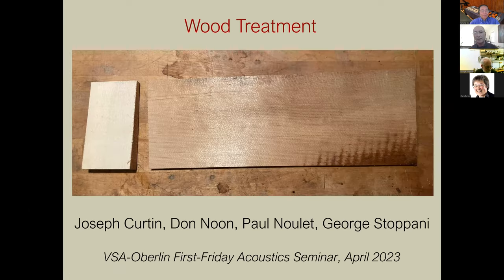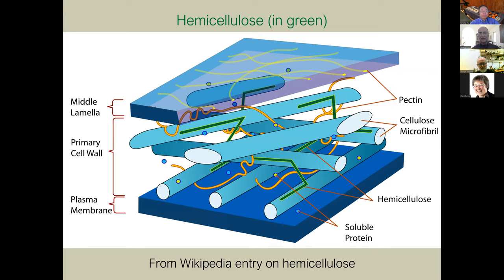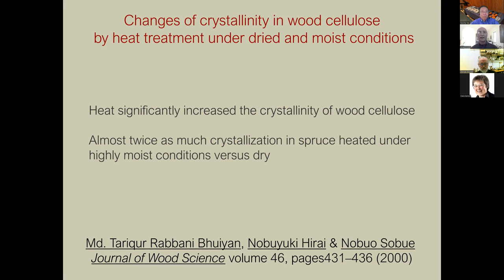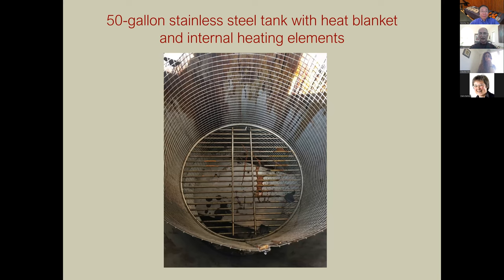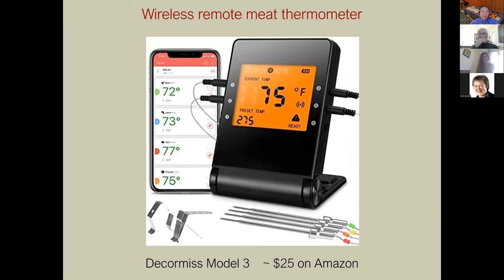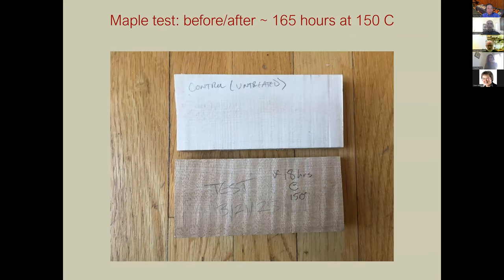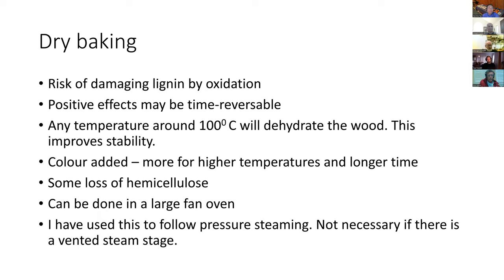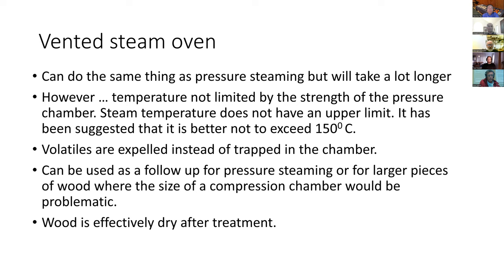Wood Treatments: Joseph Curtin, Paul Noulet, Don Noon, George Stoppani, April 7, 2023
Wood treatment is one of the topics least likely to be discussed in public by violinmakers. Many processes have been proposed over the centuries, and many claims made about their effectiveness at everything from stabilizing wood to improving its appearance and/or mechanical and acoustical properties. What we lack is documentation about which processes are actually used by professional makers, and how successful they have proven to be. Our four panelists will give detailed accounts of their own experience in the area. Also covered will be some of the relevant historical and scientific research.

0:00 Introduction
2:20 Joseph Curtin
16:10 Paul Noulet
33:40 Don Noon
47:50 George Stoppani
1:12:20 Questions and Discussion